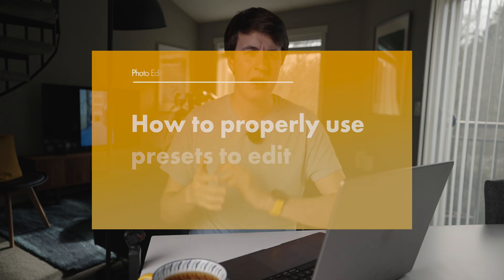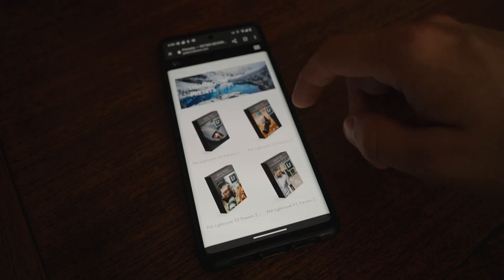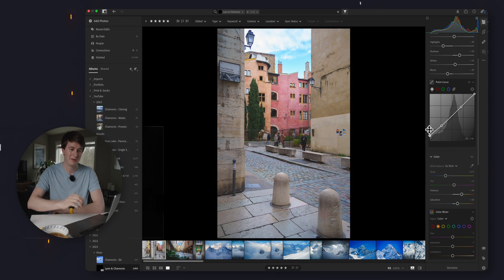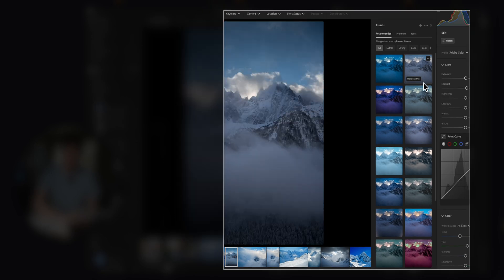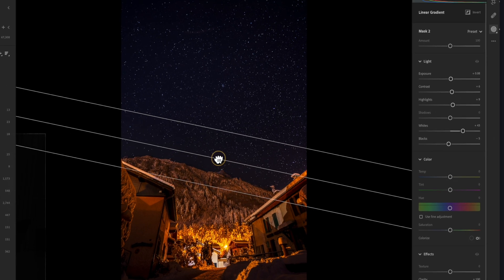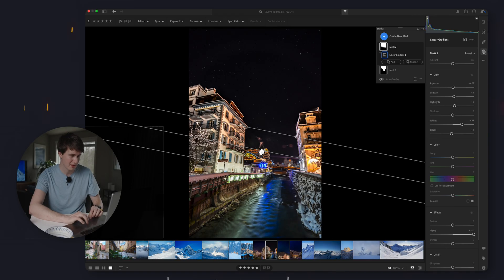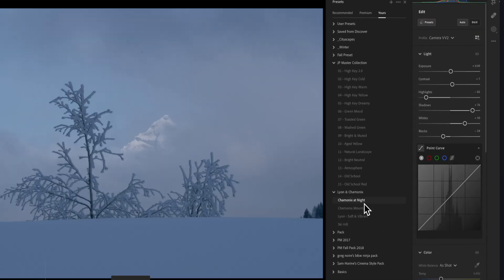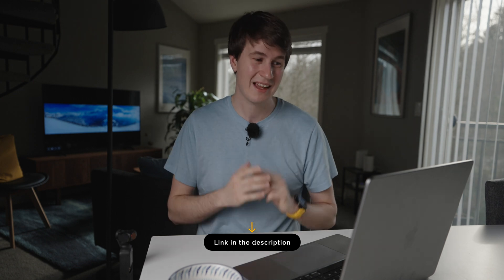Presets 101: A Beginner's Guide to Using Presets for Photo Editing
In this video, I'll show you how to use presets to edit your photos. I'll cover what presets are, how to create them, and how to share them. I'll also show you how to tweak the look and take inspiration from the presets.

► CHAPTERS
00:00 Introduction
00:53 What are photo presets?
01:59 My gripe with photo presets!
02:31 Why I use photo presets?
03:34 Creating 3 photos presets
08:14 Editing photos quickly with presets!
13:50 Conclusion - Thanks for watching!